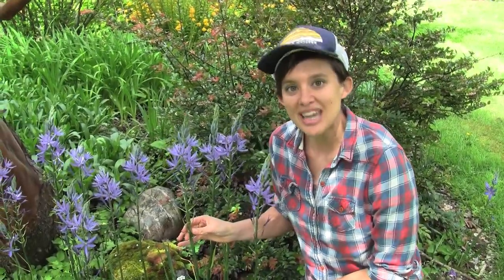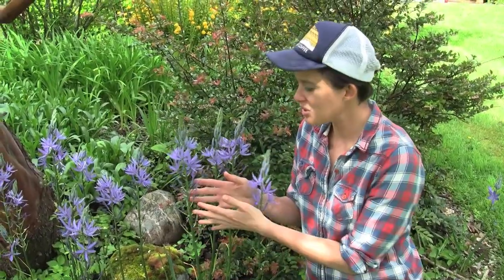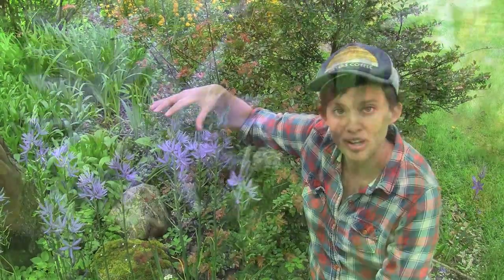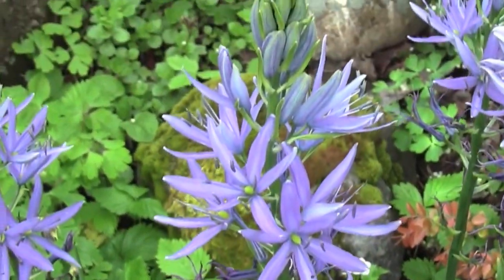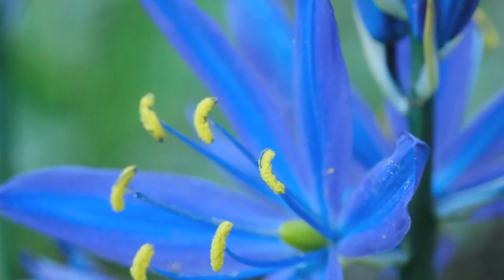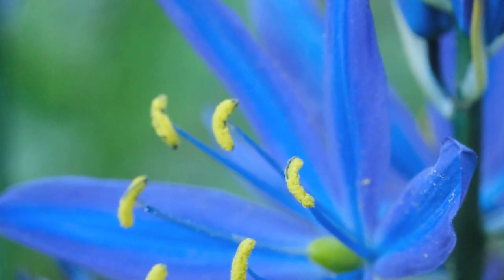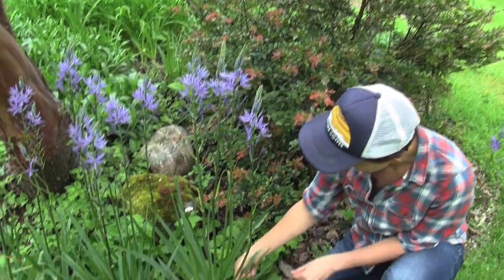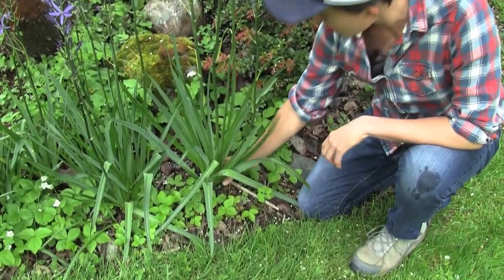Blue Camas (Ep. 1) - Botany with Brit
Today we are learning about Blue Camas, a beautiful flower that was also a staple food of Indians in the Northwest. Did you know that when Lewis and Clark first came across Blue Camas, it was so bountiful that they initially thought that they had happened upon a lake?

I would speculate that the plant might have been so abundant because the native populations were intentionally cultivating it as a food crop. Even if it were to fall short of the definition of "agriculture," they were surely encouraging it through controlled burning to maintain meadows. The Coast Salish had camas beds that could be inherited. Each summer they removed rocks and weeds from the plots, harvested the large bulbs, and left the smaller bulbs to grow.

For more information about Blue Camas and more favorite plants